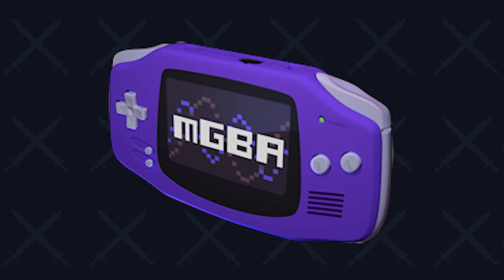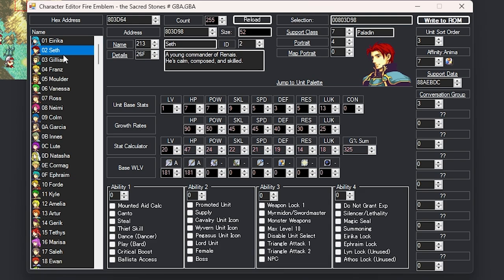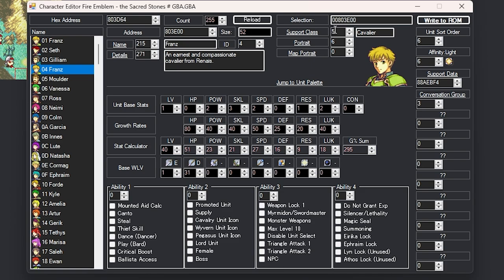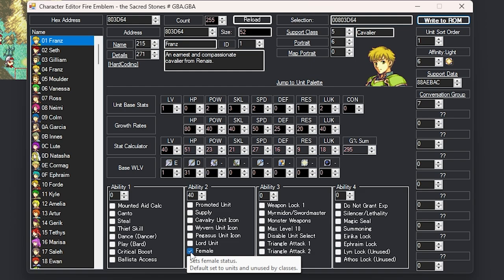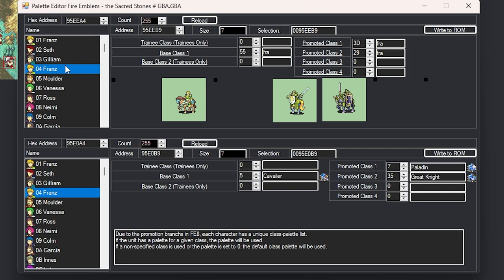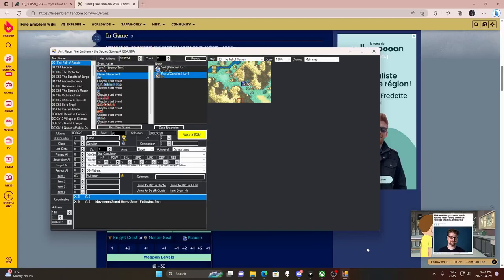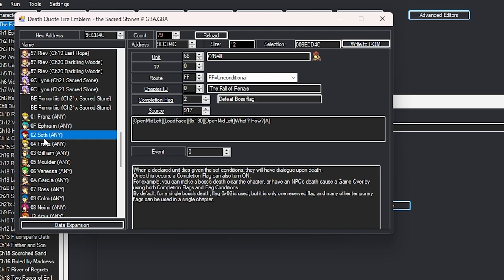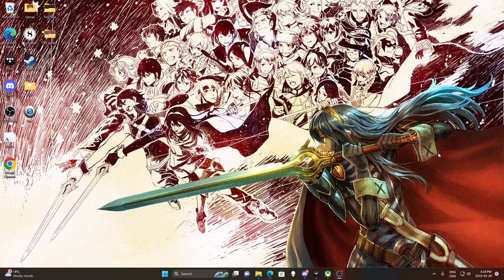How To EASILY Make Your Own Solo Run - FEBuilder Tutorial [GBA Games Only]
In today's video, I'll be showing you all how to set up your very own solo runs in Fire Emblem: Sacred Stones, Fire Emblem: Binding Blade, and even Fire Emblem: Blazing Sword. In this guide, I'll walk you through all the steps you need to switch out your lord for any other unit in these games. This video will also act as a tutorial for FEBuilder, in which you'll be able to learn the basics of how to use this specific tool that is often used to make roms.

⏲️ TIMECODES ⏲️
00:00 - Introductions
02:13 - Character Editor
08:13 - Unit Palette
10:43 - Chapter Editor
13:22 - Portrait Editor
14:40 - Death Quote Editor
16:15 - Inventory
17:05 - Outro

KratosMVN is a Fire Emblem content creator here on YouTube, who has a deep love for the franchise. His main content on this channel will focus on solo runs and challenge runs of all kinds spanning over the entire Fire Emblem franchise.

Title: How To Set Up A Solo Run In Fire Emblem Using FEBuilder [GBA Games Only]